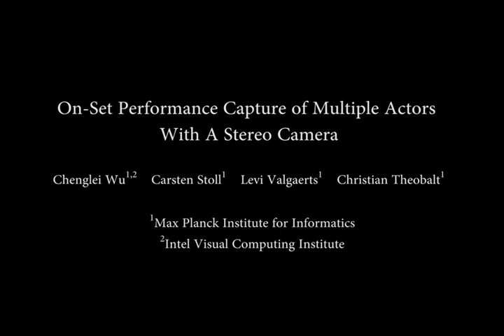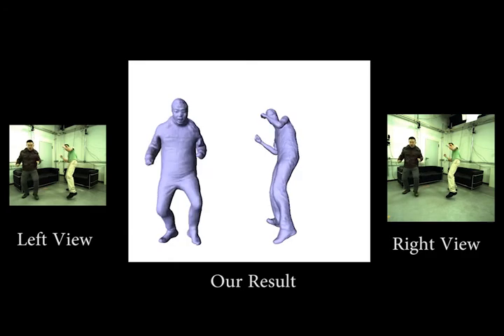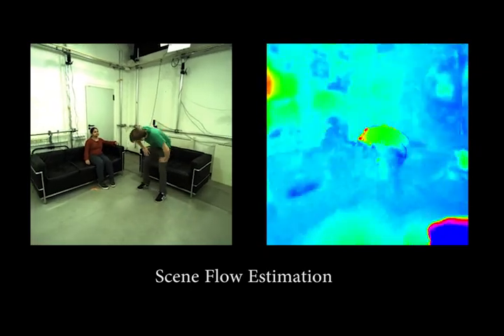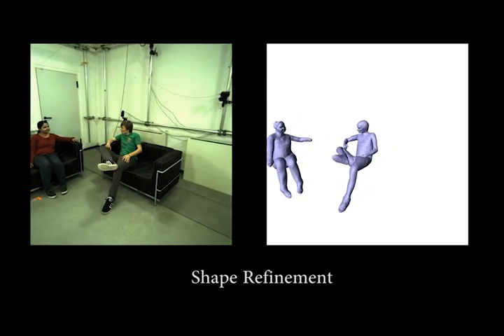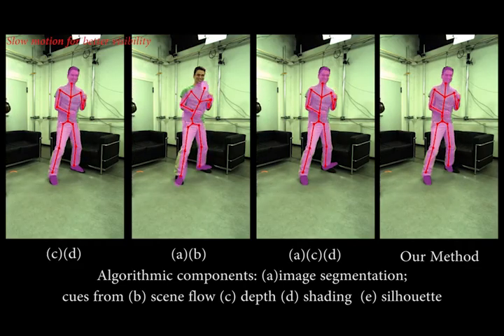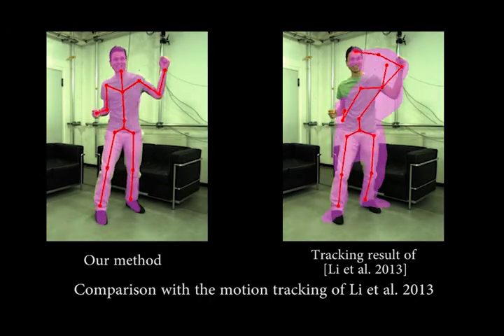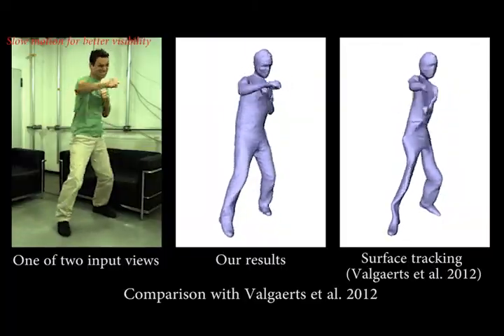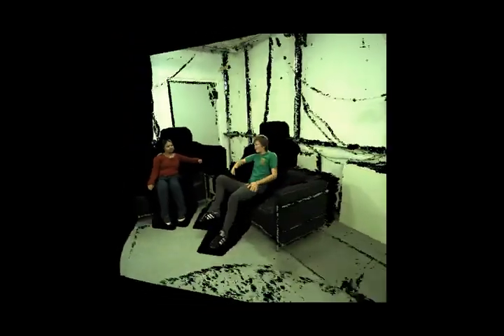On-set Performance Capture of Multiple Actors With A Stereo Camera (SIGGRAPH Asia 2013)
State-of-the-art marker-less performance capture algorithms reconstruct detailed human skeletal motion and space-time coherent surface geometry. Despite being a big improvement over marker-based motion capture methods, they are still rarely applied in practical VFX productions as they require ten or more cameras and a studio with controlled lighting or a green screen background. If one was able to capture performances directly on a general set using only the primary stereo camera used for principal photography, many possibilities would open up in virtual production and pre-visualization, the creation of virtual actors, and video editing during post-production. We describe a new algorithm which works towards this goal. It is able to track skeletal motion and detailed surface geometry of one or more actors from footage recorded with a stereo rig that is allowed to move. It succeeds in general sets with uncontrolled background and uncontrolled illumination, and scenes in which actors strike non-frontal poses. It is one of the first performance capture methods to exploit detailed BRDF information and scene illumination for accurate pose tracking and surface refinement in general scenes. It also relies on a new foreground segmentation approach that combines appearance, stereo, and pose tracking results to segment out actors from the background. Appearance, segmentation, and motion cues are combined in a new pose optimization framework that is robust under uncontrolled lighting, uncontrolled background and very sparse camera views.